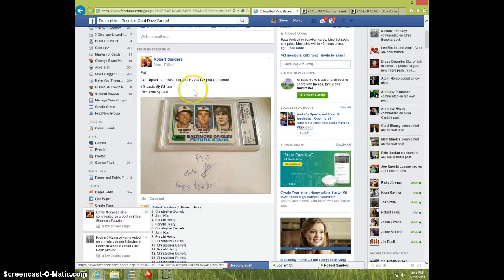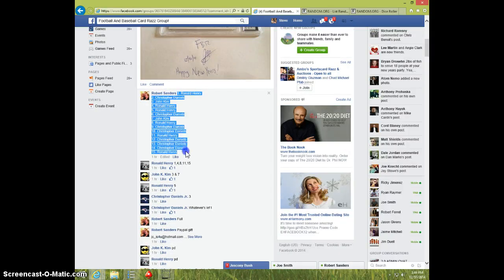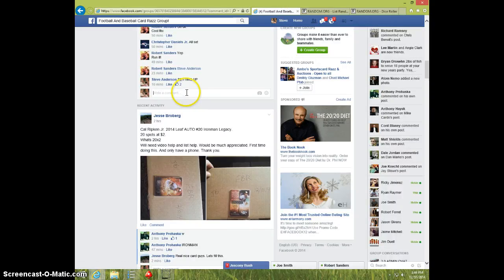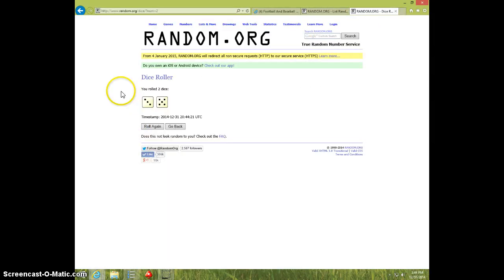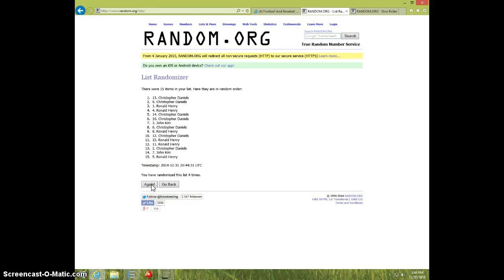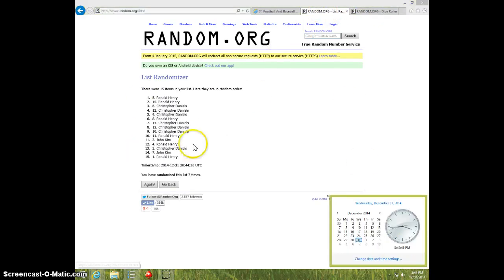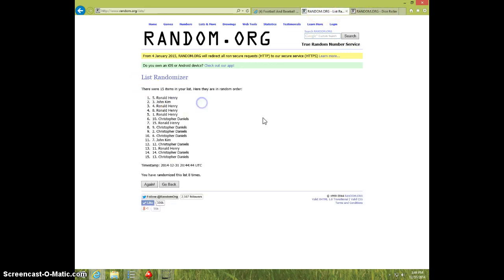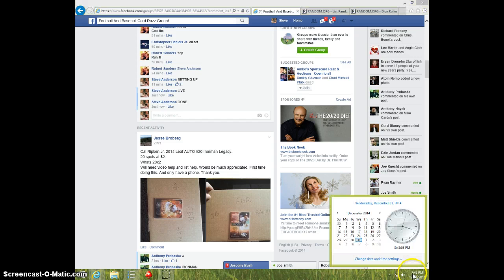RIPKEN JR ROOKIE AUTO PSA/DNA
ROBERT SANDERS